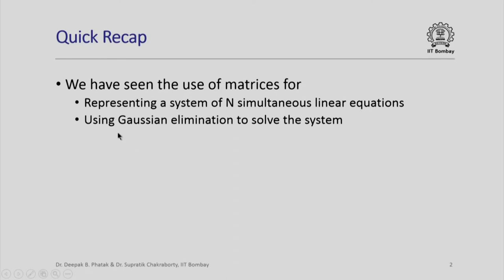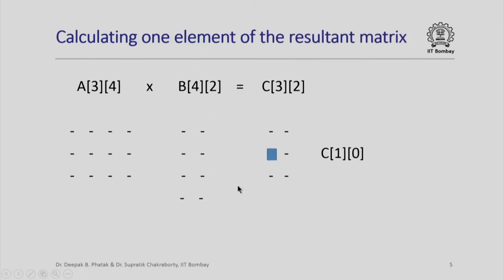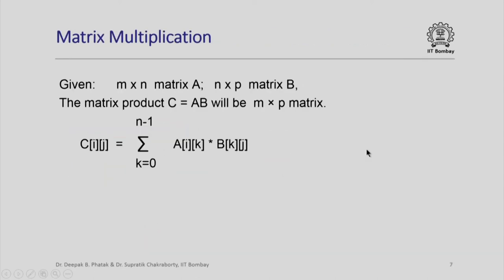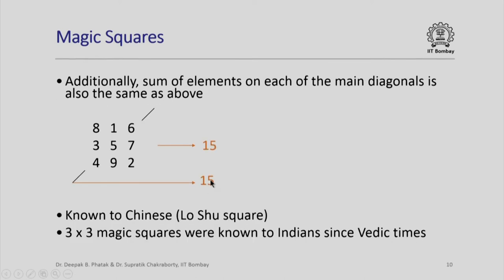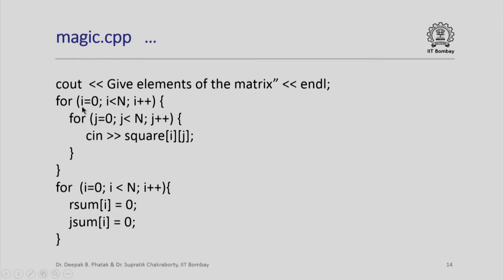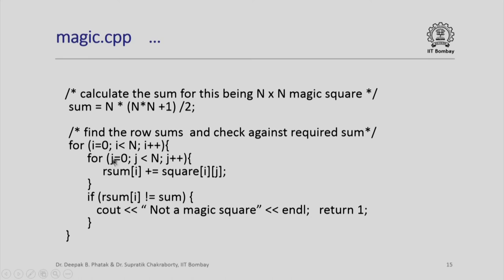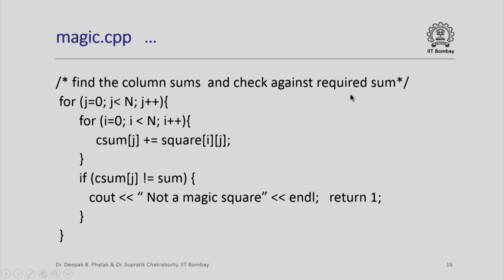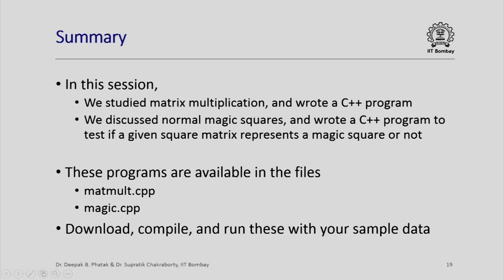CS101x S012 More Matrix Applications